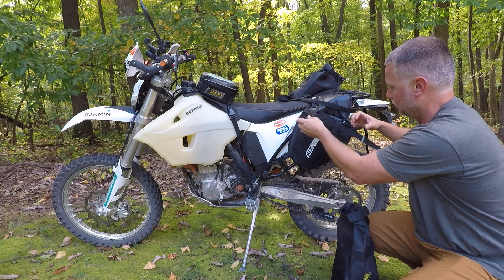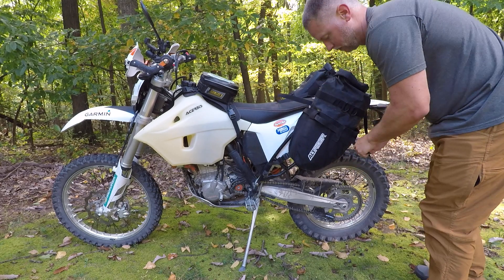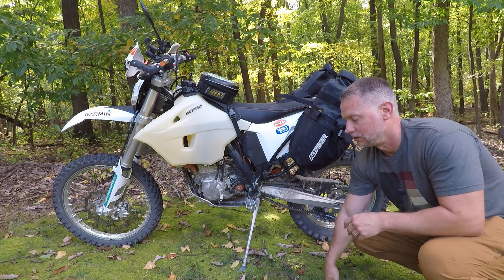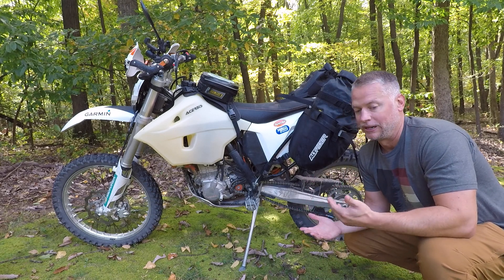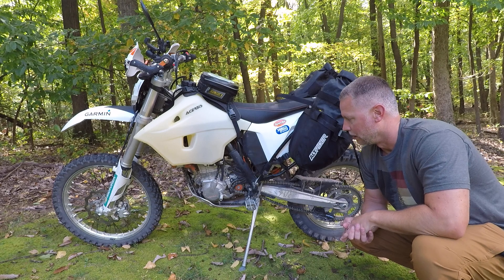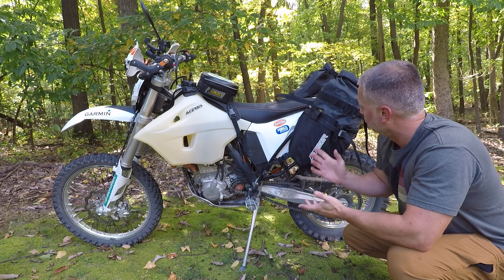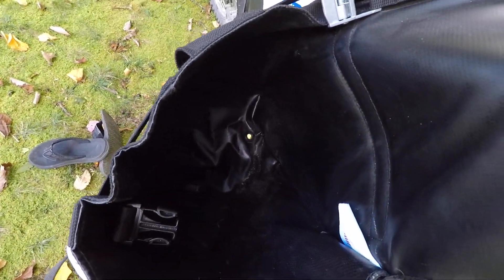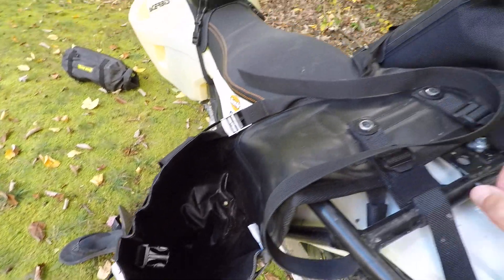Episode 132A? Altrider Hemisphere Review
Stupid GoPro cut the video up. Here is the last 2 minutes